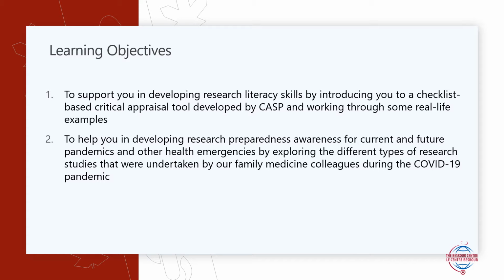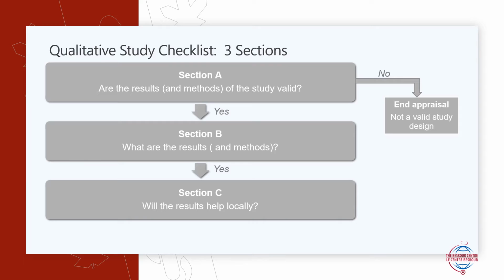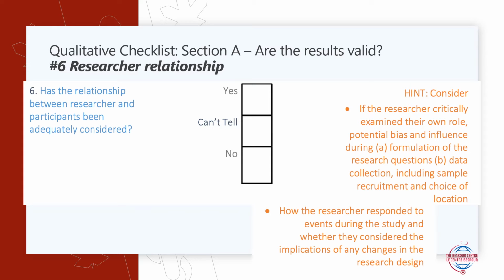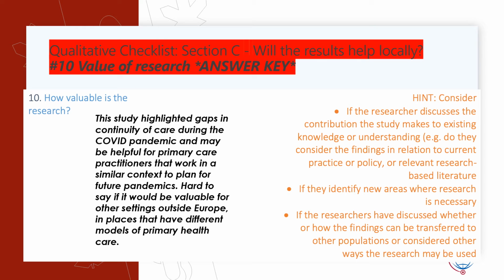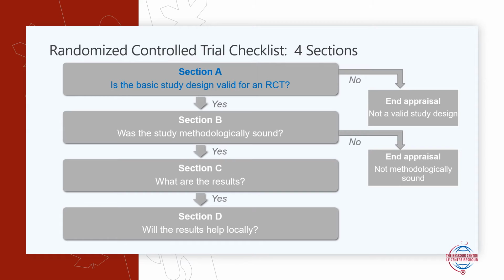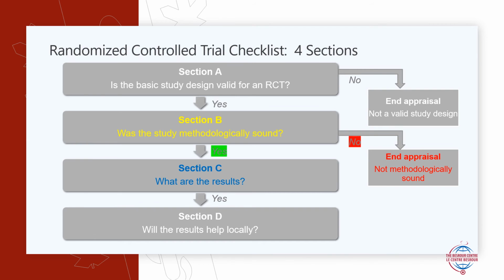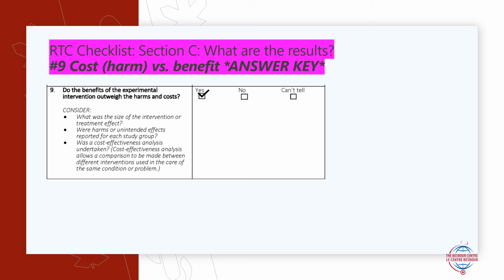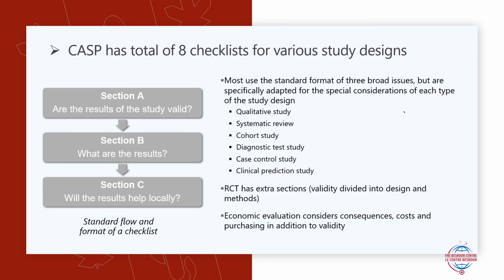Sumeet - FM Pivot final